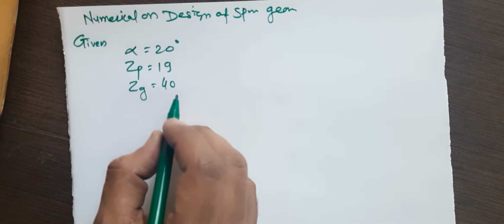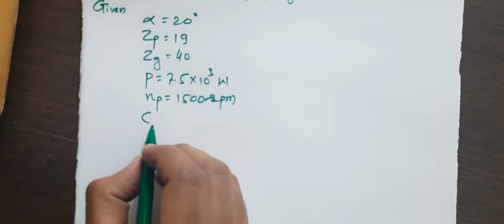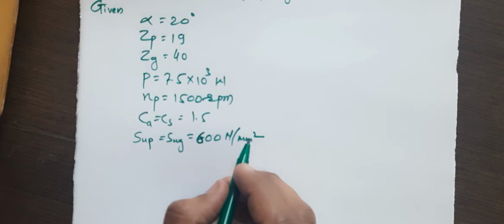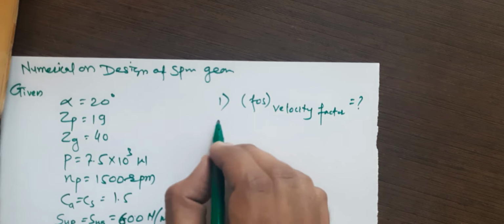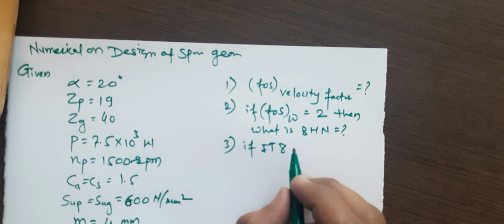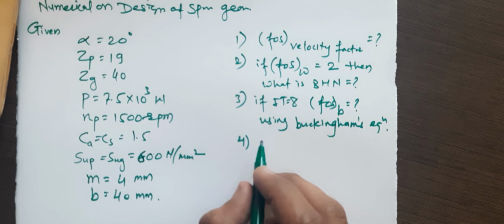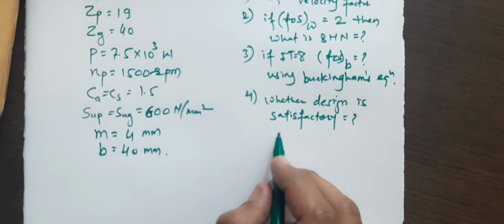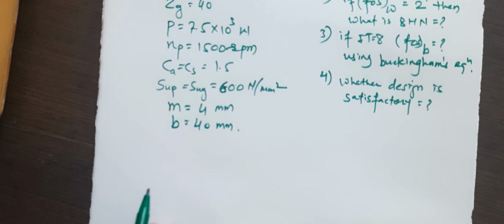D 1.27 Numerical 6 on Design of Spur Gear Pair (Part 1)